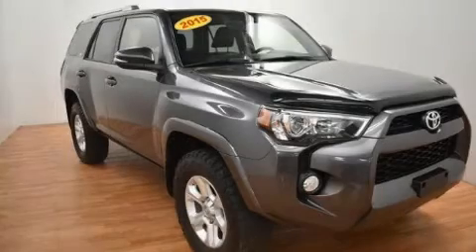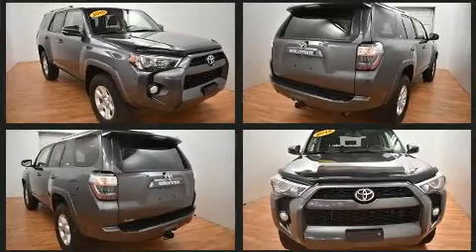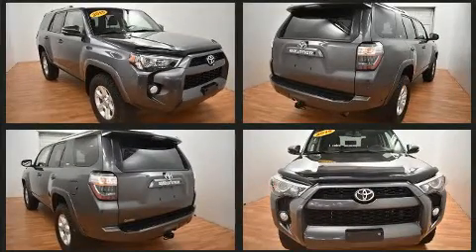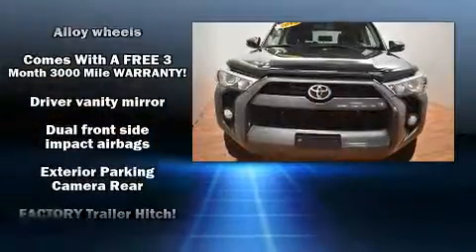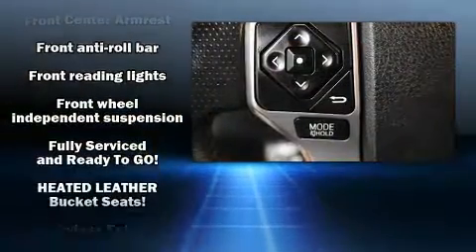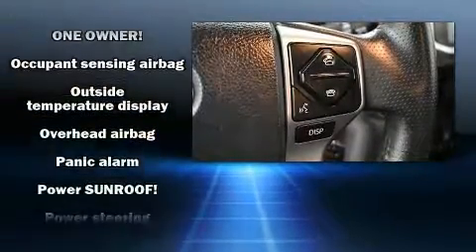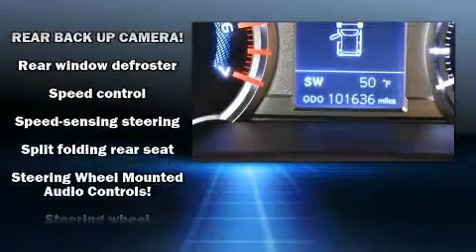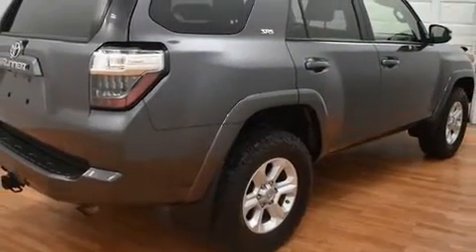2015 Toyota 4Runner in Grand Rapids, MI 49548-1202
Load your family into the 2015 Toyota 4Runner. It features four-wheel drive capabilities, a durable automatic transmission, and a 4 liter 6 cylinder engine. Toyota prioritized practicality, efficiency, and style by including: a tachometer, an outside temperature display, front fog lights, skid plates, remote keyless entry, a trailer hitch, and much more. Premium sound drives 8 speakers, providing you and your passengers a sensational audio experience. Passenger security is always assured thanks to various safety features, such as: dual front impact airbags, front side impact airbags, traction control, brake assist, anti-whiplash front head restraints, a panic alarm, and 4 wheel disc brakes with ABS. With electronic stability control supplementing mechanical systems, you'll maintain precise command of the roadway. Our aim is to provide our customers with the best prices and service at all times. Stop by our dealership or give us a call for more information.